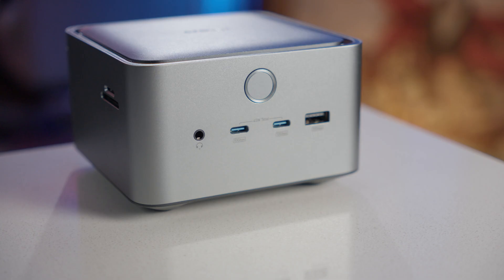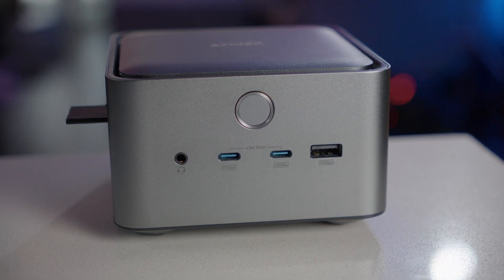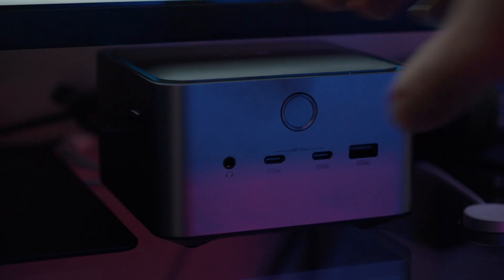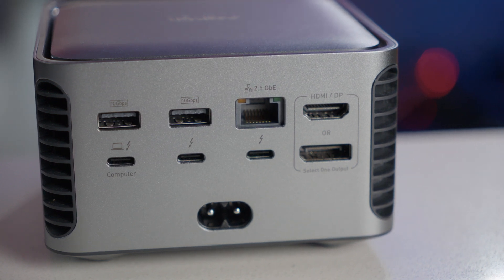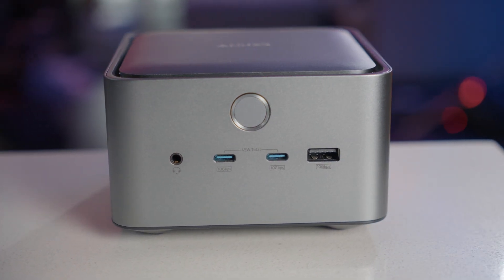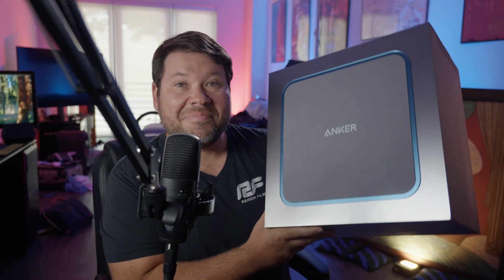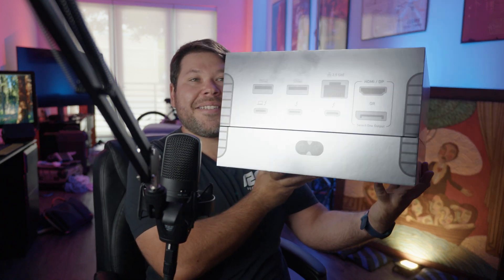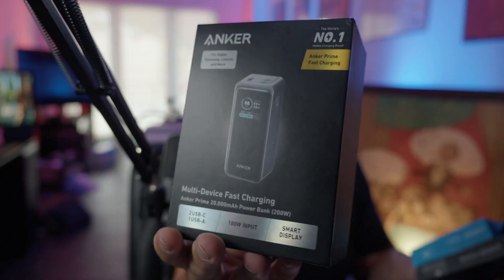This Dock Does It All – Anker Prime TB5 + M4 Mac mini & MacBook Pro and What’s in the Box?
Click the links to know more about Anker Prime TB5 Docking Station and Anker Prime TB5 Mystery Box event!

In this video, I take a deep dive into the Anker Prime Thunderbolt 5 Docking Station—a future-proof, high-performance dock built for power users, creative pros, and anyone looking to maximize their MacBook workflow. With 140W charging, dual 8K display support, 150GB file transfers in just 25 seconds, and a 14-in-1 port layout, this dock is ready for anything.

🎁 I also unbox the exclusive Anker Prime TB5 Mystery Box to see what surprises lie inside—and calculate the total value of what you get. Spoiler: it's impressive.

✅ In this video:

Thunderbolt 5 vs. Thunderbolt 4 explained
Real-world dock performance tests
How the intelligent cooling system works
Desk setup & gear integration with MacBook Pro M3 and TB4/5 SSDs
Mystery Box unboxing + value breakdown
How you can get a Mystery Box for FREE
💻 Gear Featured:

OWC Thunderbolt 4 SSD
Osmo Pocket 3
Sony FX30
Anker USB-C Hubs, Adapters, and more

🎥 Geoff Fagien | Reach Films
Helping creators build better workflows, one cable at a time.

Anker Prime TB5 Docking Station:

📦 Get These SSDs Here:
🔗 OWC Express 1M2 (Enclosure Only)
🔗 Recommended NVMe Drive for OWC Express
🔗 OWC Express Pre-Configured
🔗 Samsung T7 SSD
🔗 Samsung USB C Drive

DJI Mic 2 Camera Adapter:

DJI Mic 2:

VND I use with my Sony lenses:

Sigma 24-35 f2.0 ART (Canon EF):

The ND Filter I use:

My Studio A Camera:

My A Cam Lens:

The Key Light I Use:

The Softbox I use: